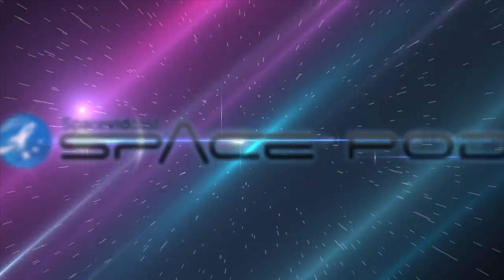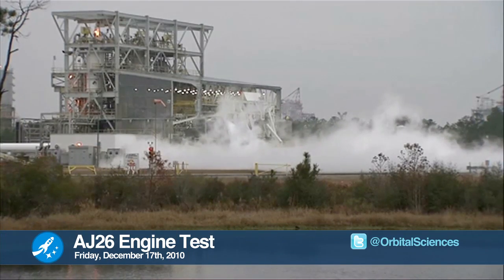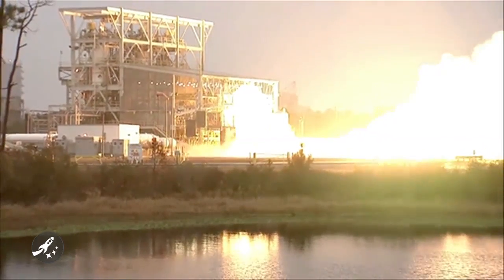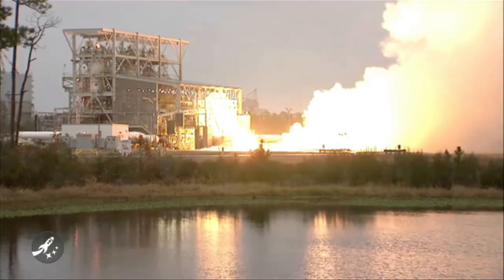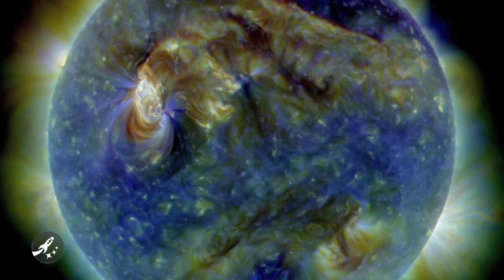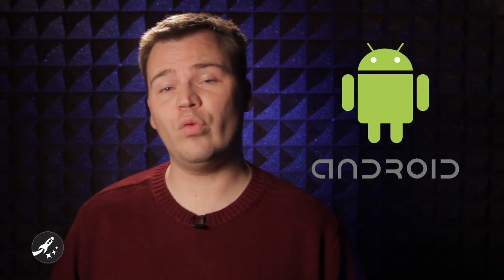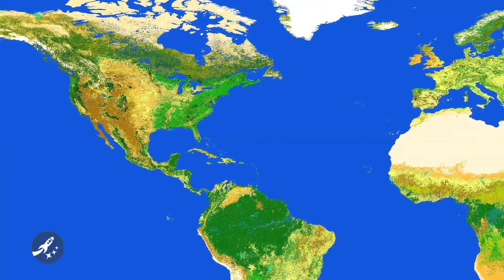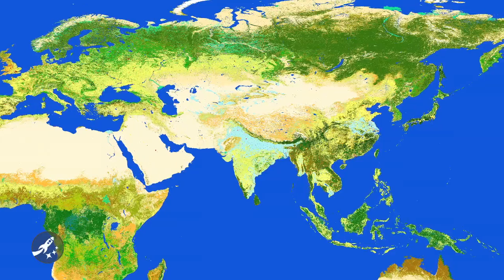Lunar Eclipse, Space Weather and new life for Russian rockets - SpacePod 2010.12.22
This SpacePod was researched and written by Jeffrey Alles

Space weather in the palm of your hand, a new use for forty year old Russian rocket engines, and our moon is AWESOME! I'm Benjamin Higginbotham and this is your Spacevidcast SpacePod for December 22nd, 2010.

Orbital Sciences Corporation on Sunday executed a successful test of their AJ26 rocket engine at the NASA Stennis Space Center in Mississippi. The kerosene based engine is the first stage of the Taurus II rocket in development by Orbital to launch the Cygnus robotic resupply spacecraft to the International Space Station. The test lasted 55 seconds while the AJ26 engine was pushed to 108% of it's baseline thrust. Sunday was the first time the thrust vector control system was tested, a system vital for spacecraft steering during the four minute first stage burn. According to Orbital Sciences, all primary objectives were met successfully. Two AJ26 engines, which are modified Russian NK-33 engines originally designed for the Soviet Union's N1 moon rocket, will be used on each Taurus II. How do you make an NK-33 into an AJ26? Aerojet, the company behind the AJ26, test fires an NK-33 in Russia and if cleared for use, removes some of the original equipment, replaces the electronics and gimbal system, and clears the engine to use kerosene. Orbital will be test firing an AJ26 again in mid-January to check engine control valve tuning. The maiden voyage of Taurus II is scheduled to take place in the second half of 2011, from Wallops Island, Virginia.

Yesterday we talked about a great app for iPhone users called MissionClock. But what about a space geek app for the millions of Android users out there, like me? A company in Colorado has released an app for Android phones that allows users to see near real time images from the sun through the Solar Dynamics Observatory. The application was commissioned by NASA and developed by Atmospheric and Space Technology Research Associates, or ASTRA. According to the head of ASTRA, not only are scientists using it but amateurs and novices with an interest in space weather can also download and use the app. No stranger to space weather software, ASTRA also develops an Android application, aptly called SpaceWeather, that accesses ASTRA's network, and models space weather conditions, right in the palm of your hand. Look for both applications in the Android Marketplace.

Yesterday we covered the use of LRO's LOLA instrument to create maps of the moon with unprecedented accuracy. Well, another map release was made; this time by the European Space Agency or ESA. GlobCover 2009 is an improvement upon the same effort from five years ago, called GlobCover 2005. Using a years worth of data from the Medium Resolution Imaging Spectrometer on ESA's Envisat satellite, ESA and Université catholique de Louvain created the sharpest global land cover map ever created. The data was captured between Janurary 1st and December 31st 2009. These maps, which are freely available from ESA's website, can be used in any number of applications ranging from environmental studies to managing natural resources.

And speaking of the moon, I can't think of a better way to end this SpacePod than with the Winter Solstice Lunar Eclipse. If you missed this one, your next viewing opportunity for a Lunar Eclipse that happens on Winter Solstice will be December 21st, 2094. Enjoy.